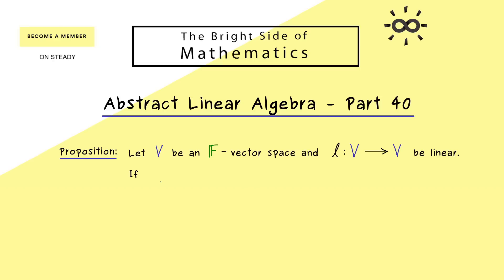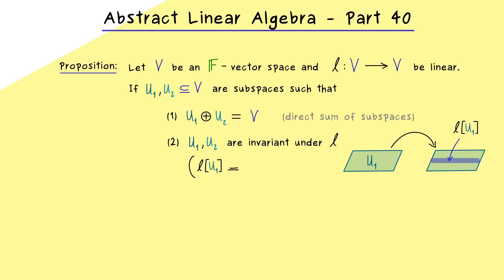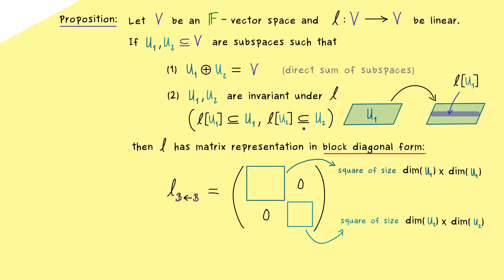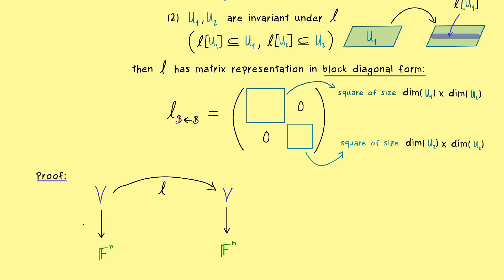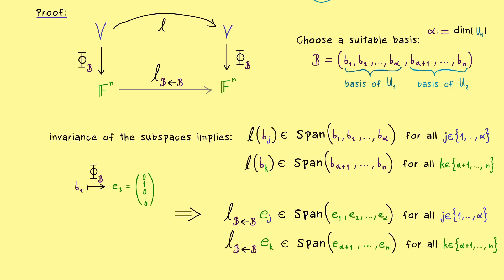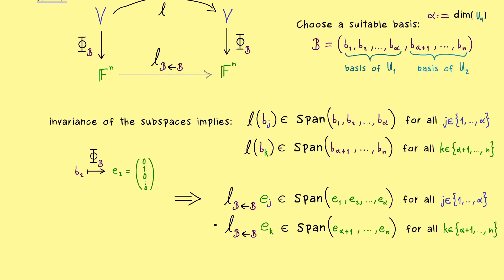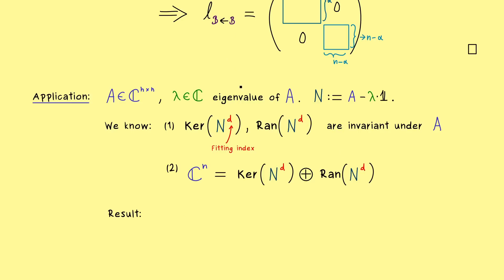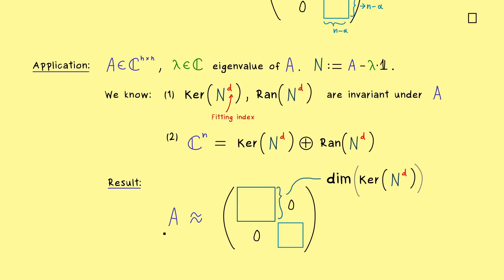Abstract Linear Algebra 40 | Block Diagonalization